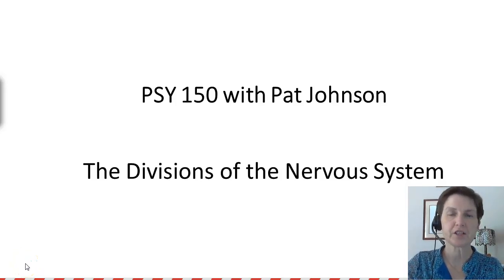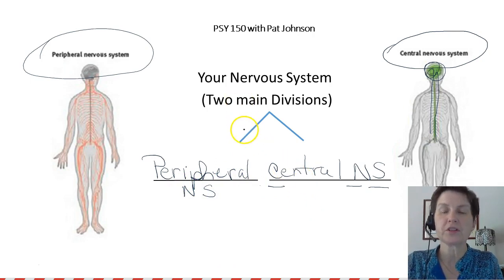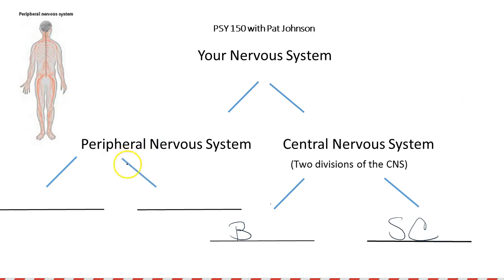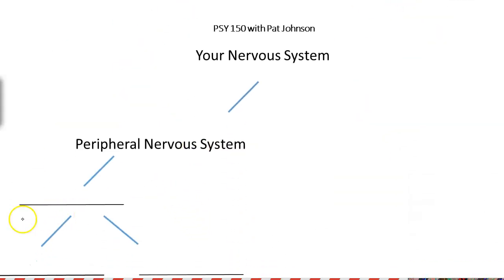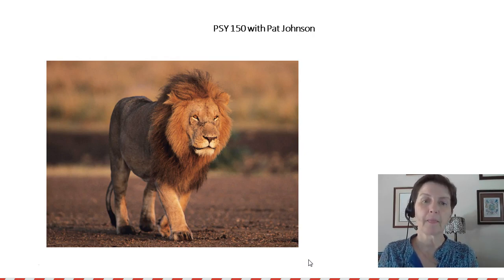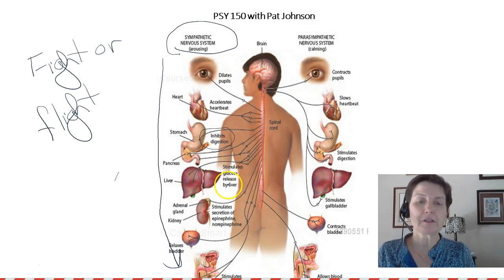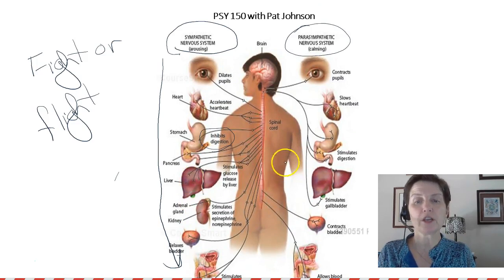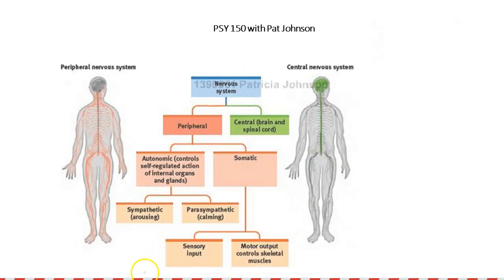PSY 150 Divisions of the Nervous System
The closed captions for this video are accurate and were created by the author.